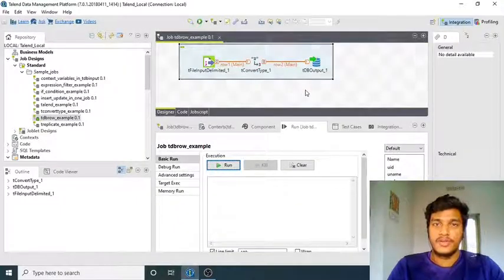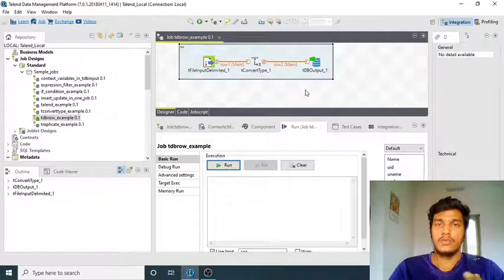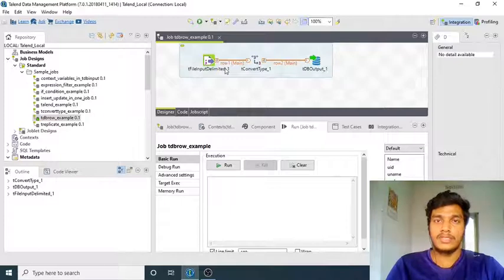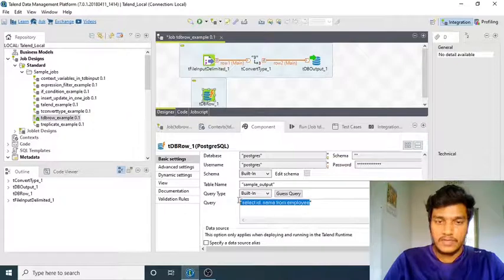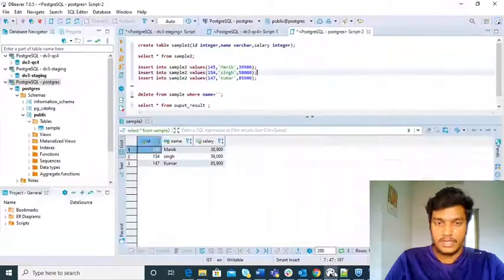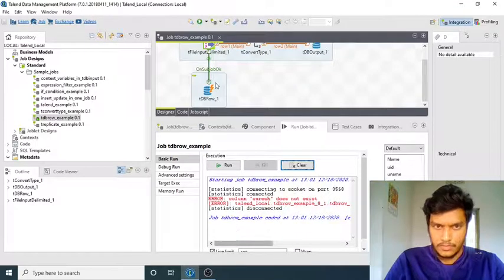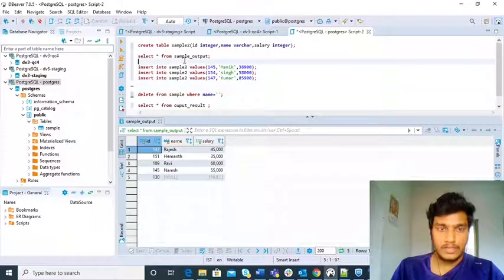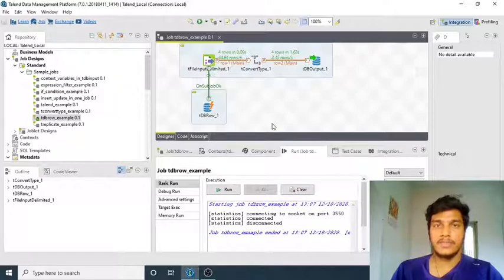57.How to use tDBRow Component in Talend l tDBRow l Talend Data Integration l Databases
Talend Tutorials

This video covers about how to use tDBRow component in Talend.

OR